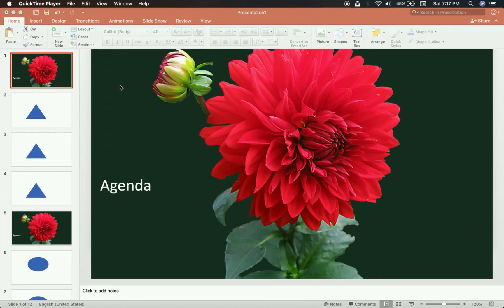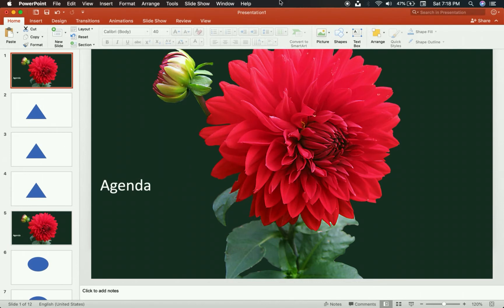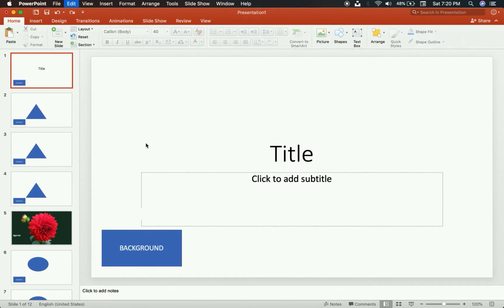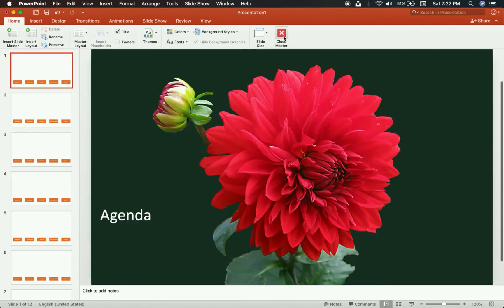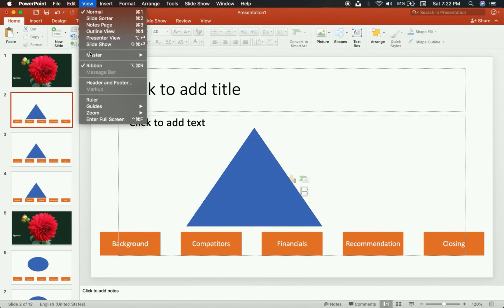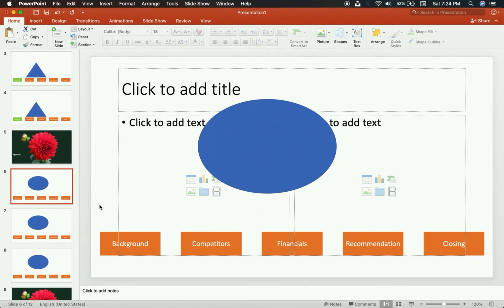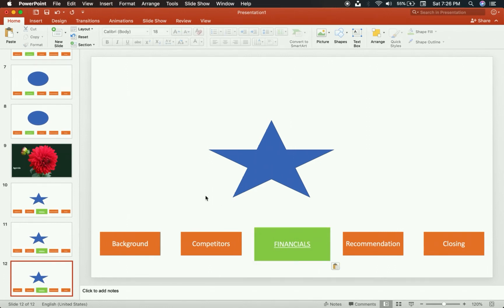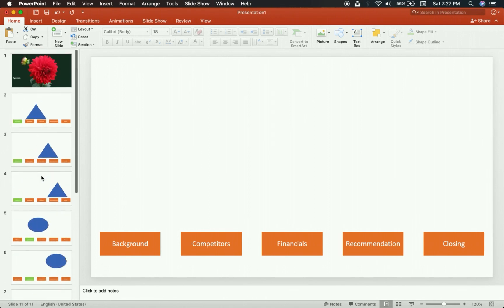Presentation tips and tricks: Creating in slide navigation in Powerpoint (ppt)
In this video I show how to make a in-slide agenda, roadmap, navigation in Powerpoint.
This is essentially having your agenda on every slide to help the audience follow along.

If you are interested in learning about communication skills check out my courses below.